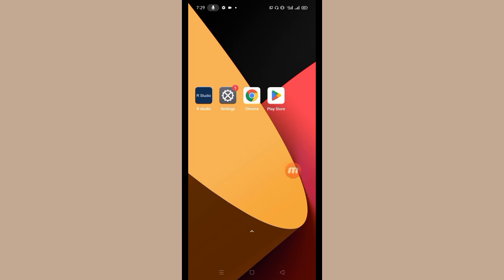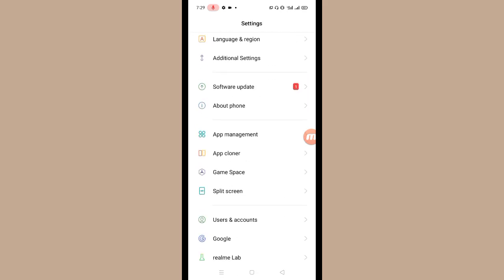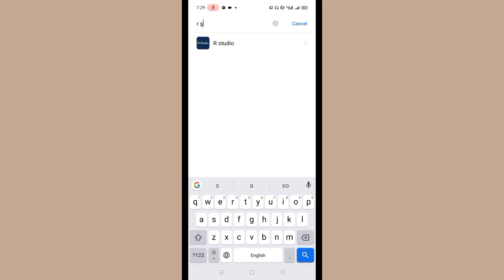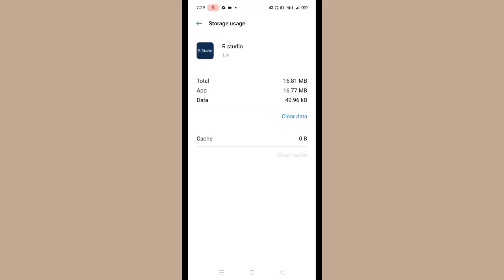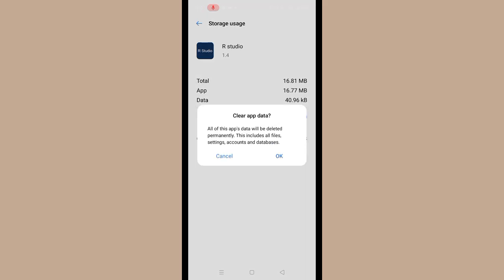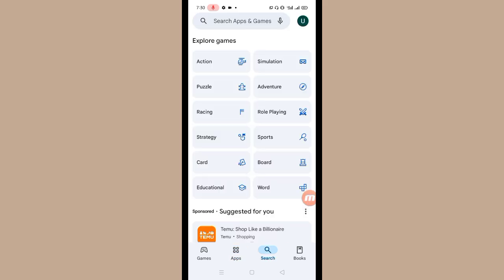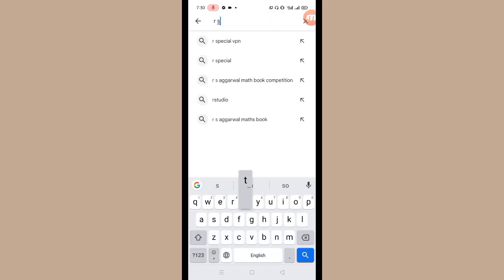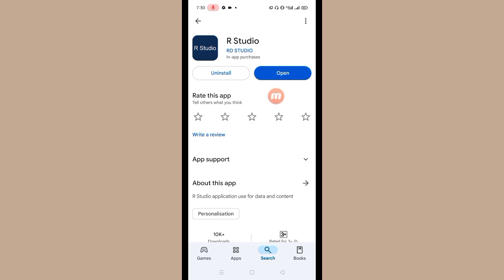How to Fix R Studio App Not Working